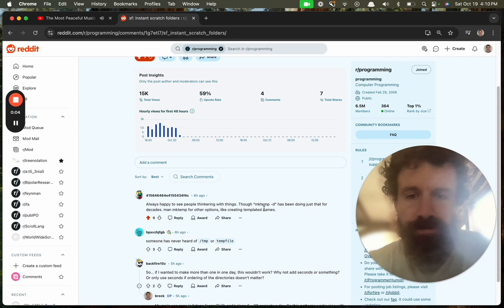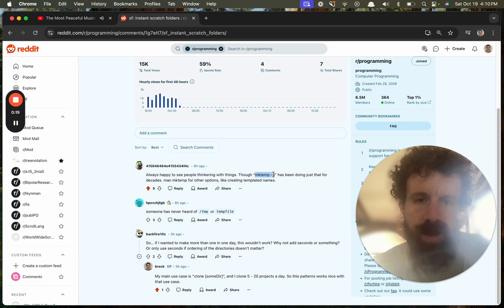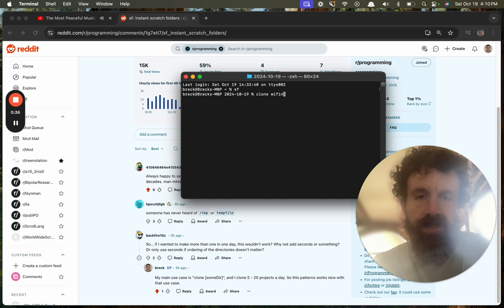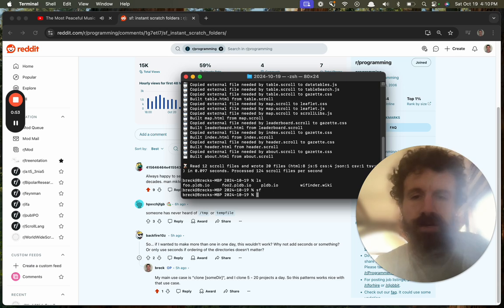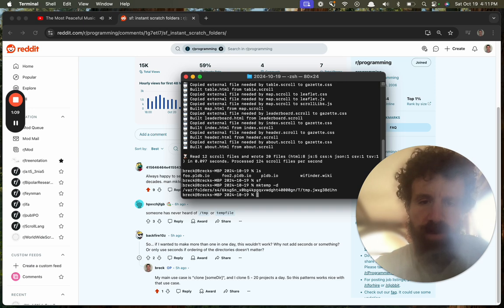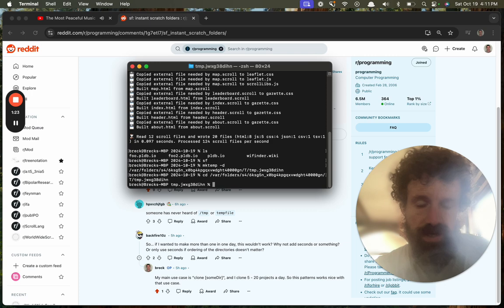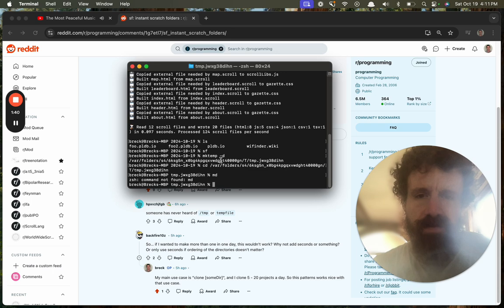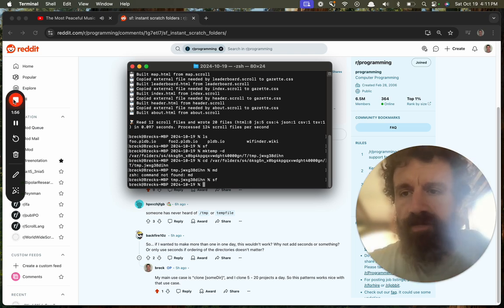sf: instant scratch folders